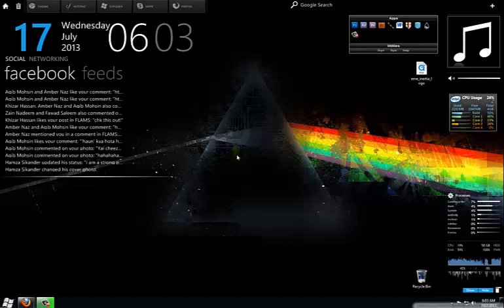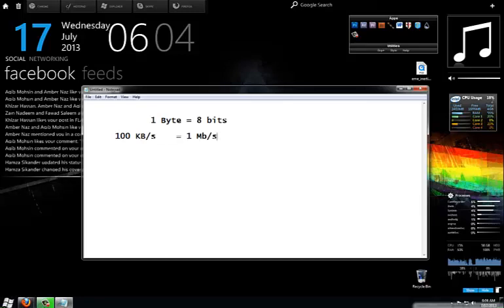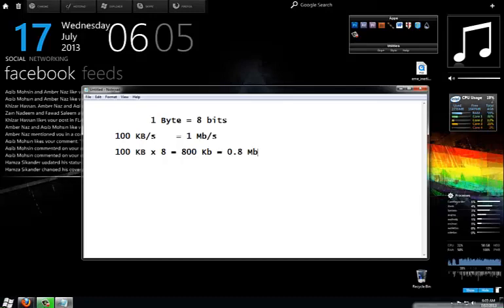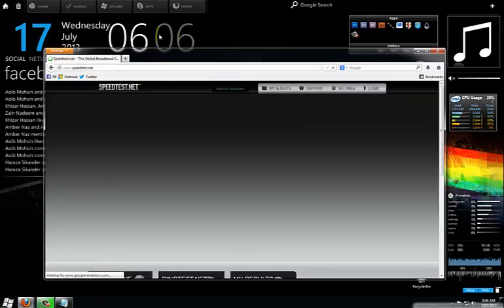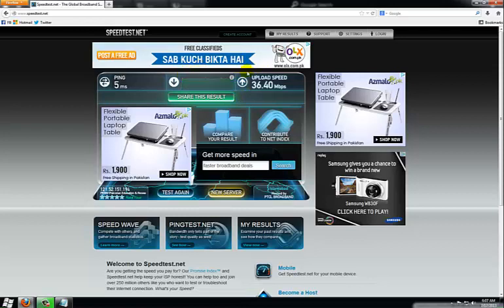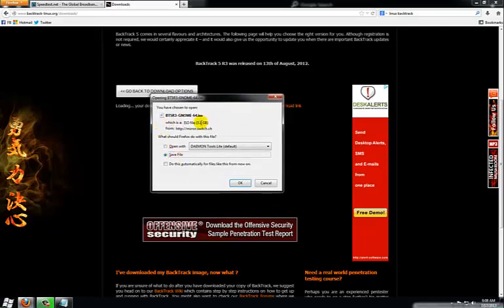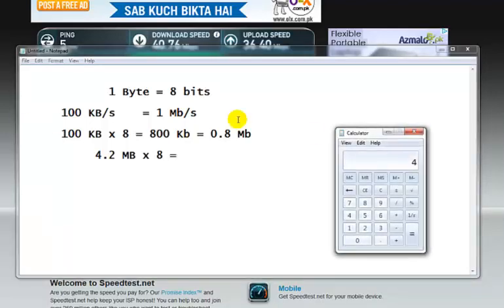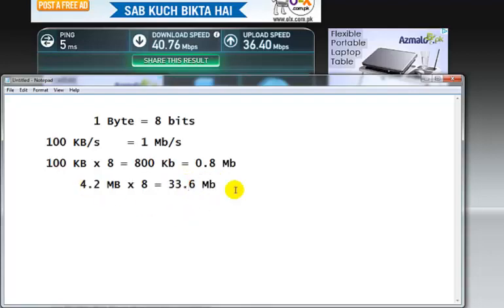Download Speed vs Connection Speed - Explained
Video has the answer to the most asked question, -Why my download speed is less as compared to the internet connection speed?-

Camtasia Studio 8 is used to record the screen.

Regards